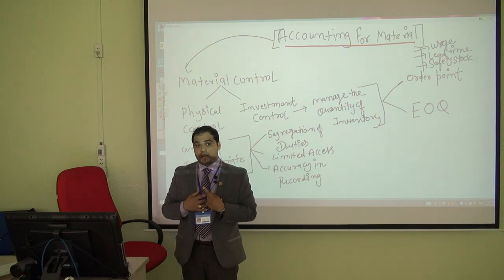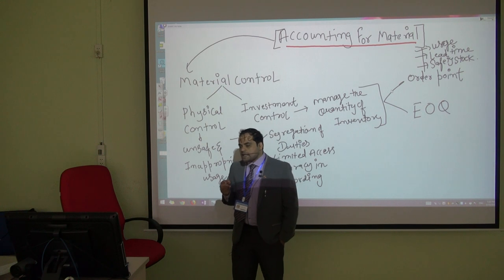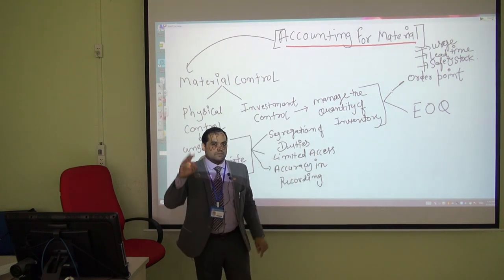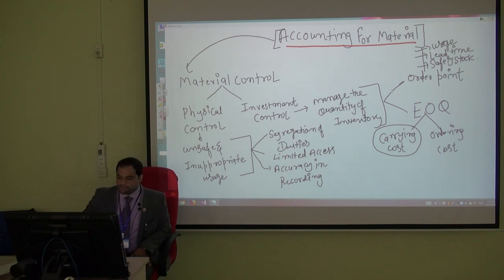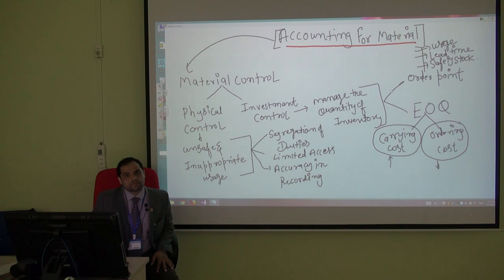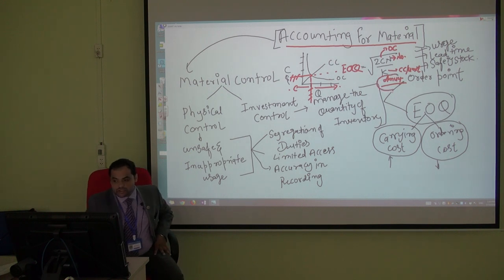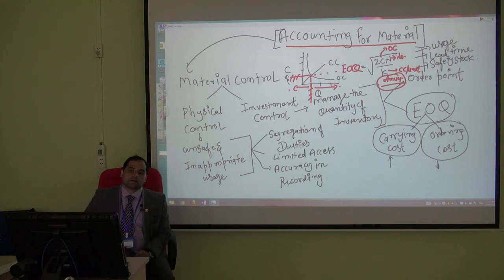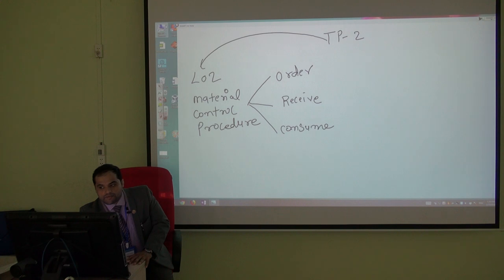HCMUTE Lecture on Accounting for Materials (Part-2) by Sumit Dhull